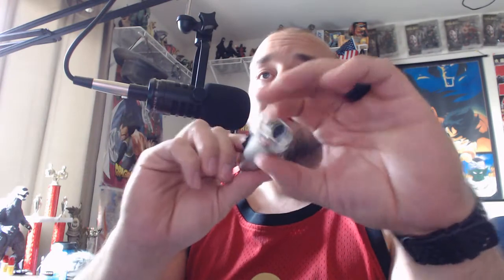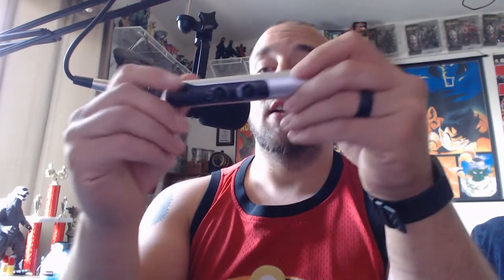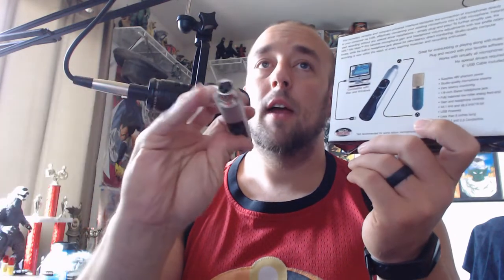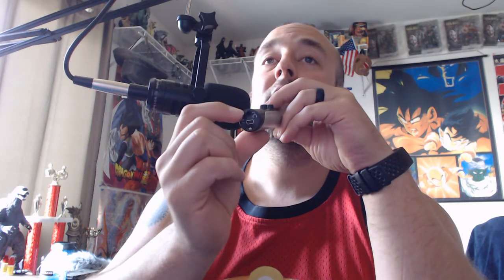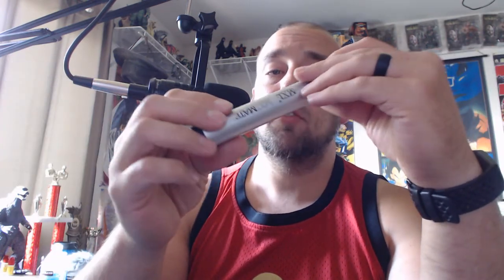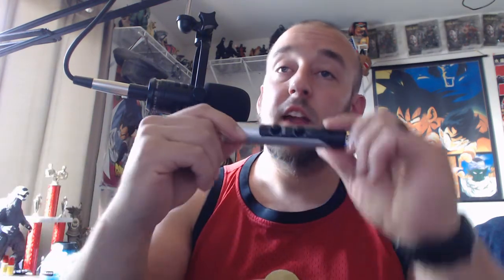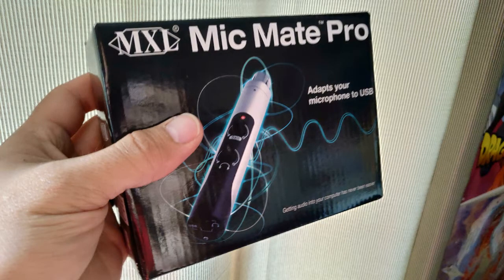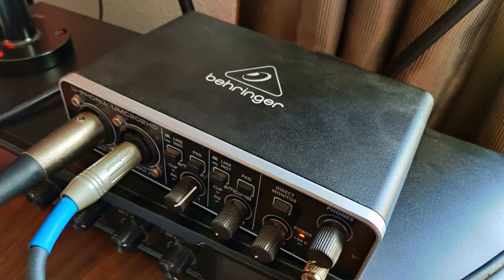MXL Mic Mate Pro Review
Along with my microphone I picked up a Mic Mate Pro interface which is incredibly travel size. Heres my full review along with a comparison audio sample at 2:30

Cool D&D Accessories, dice boxes, and gear?